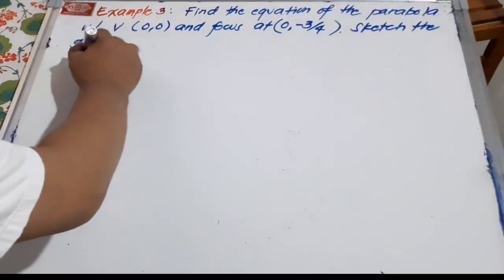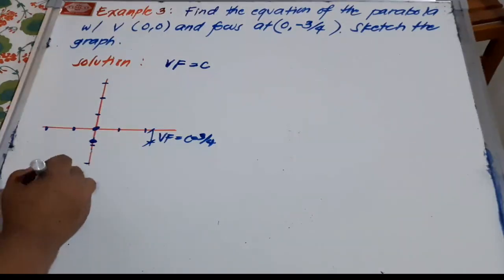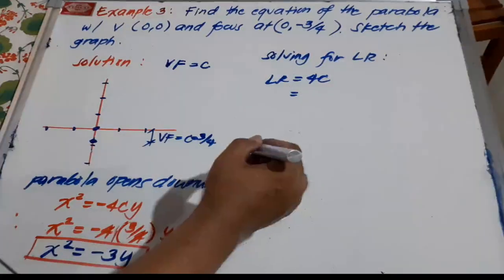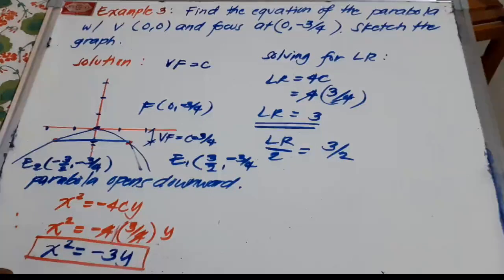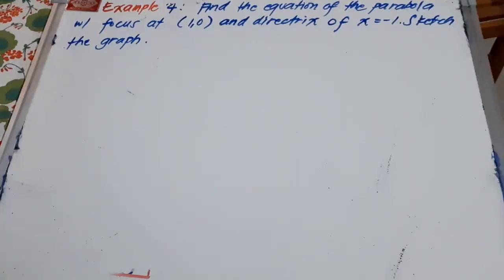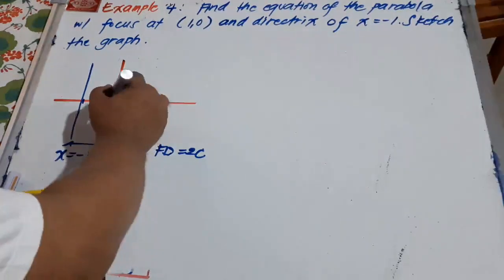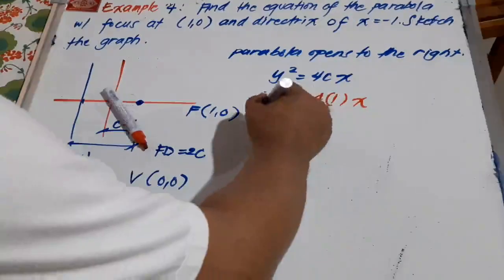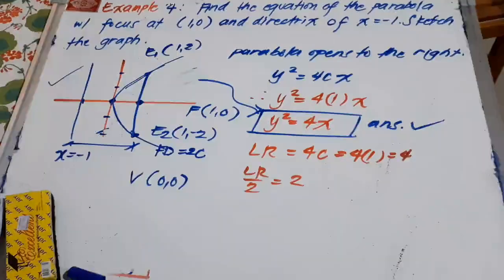Parabola Vertex Origin Example3 4